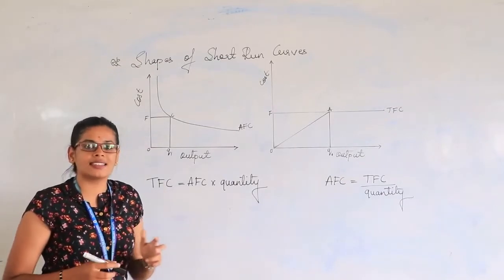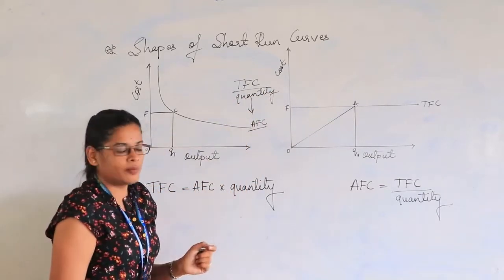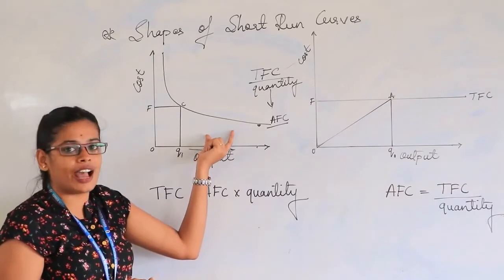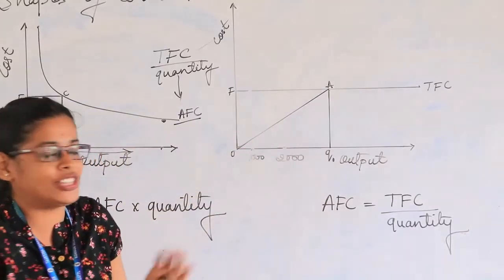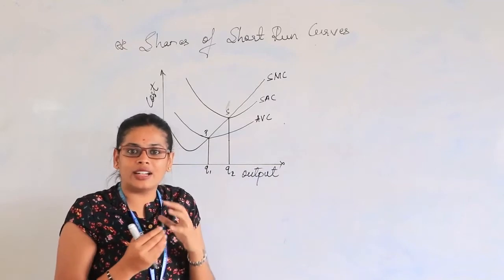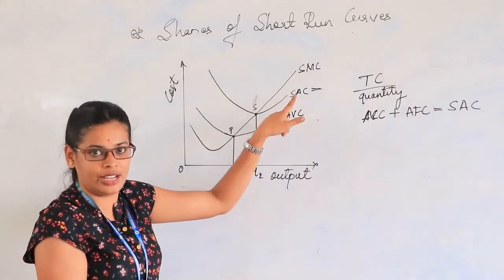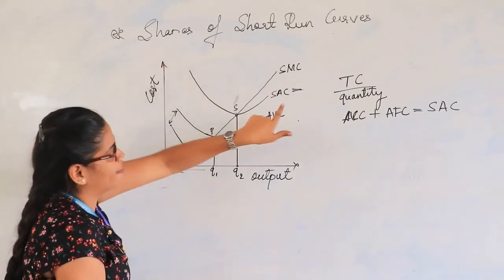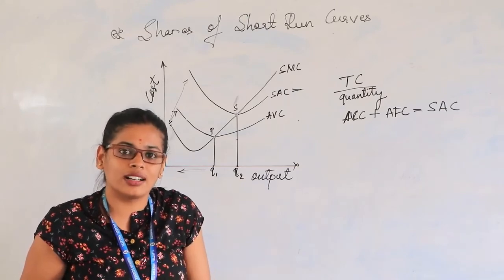Konnur's | PU 2 Commerce | Economics | Production and Cost | Part 8